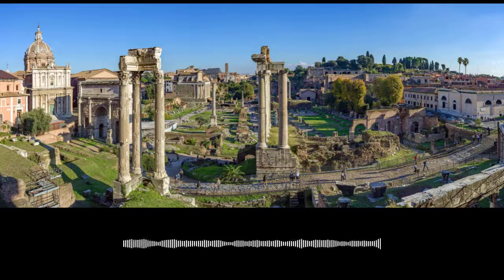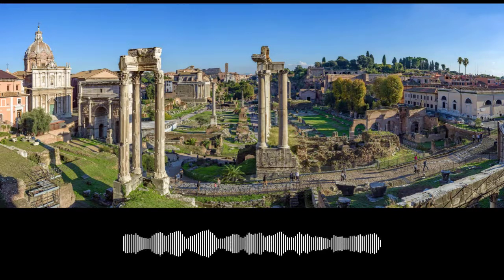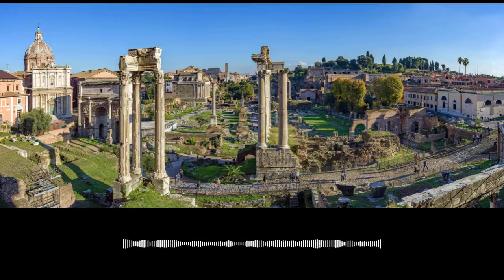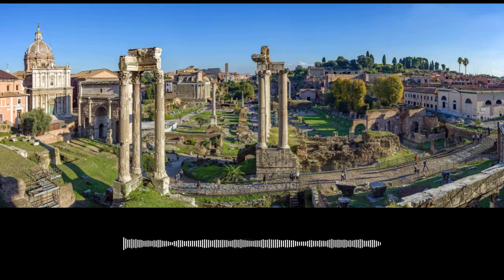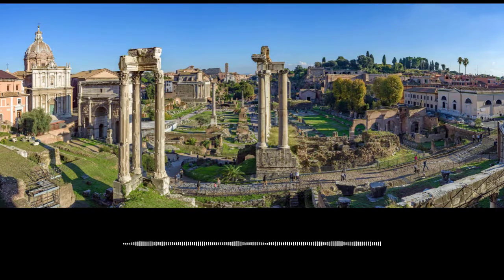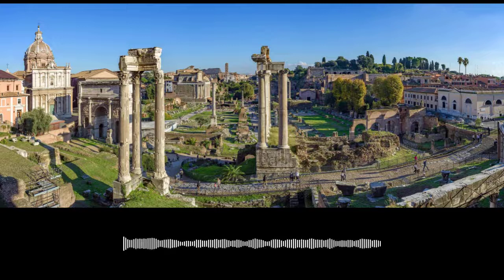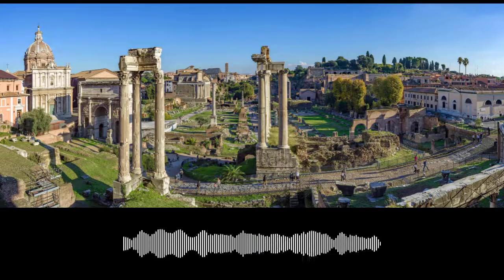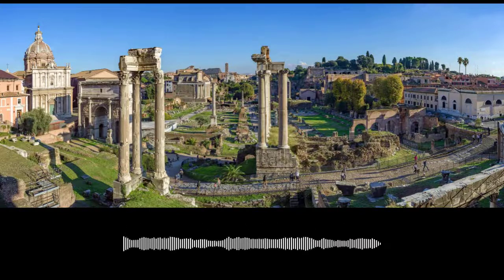Accessible Art History: The Podcast Episode 72: The Republican Roman Forum